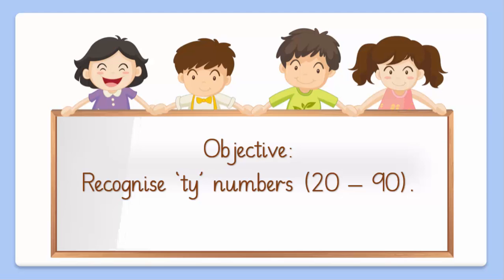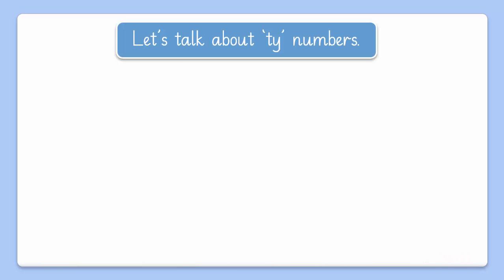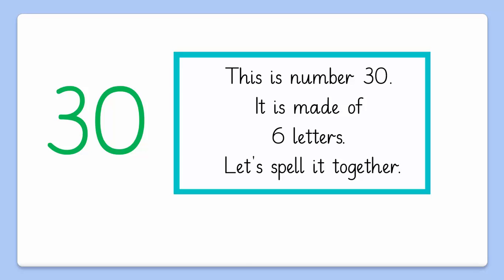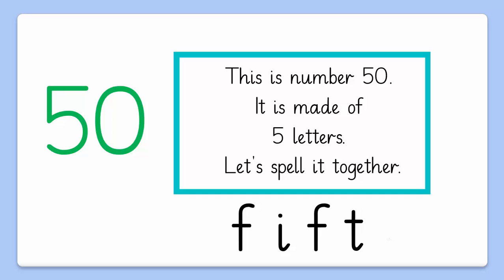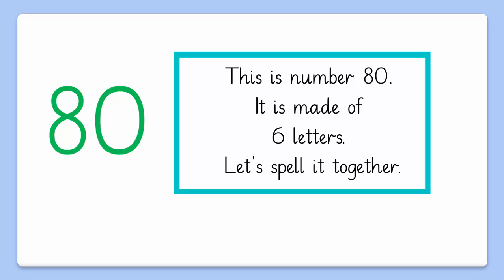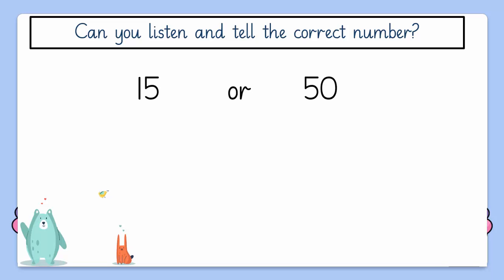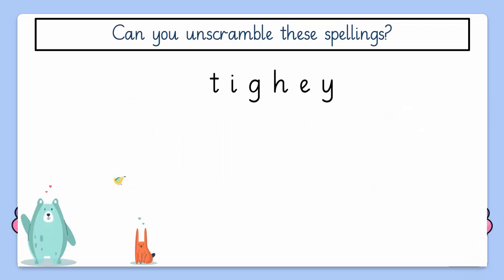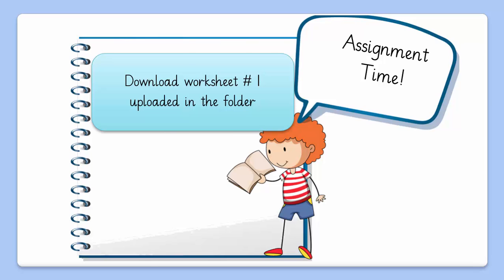How to Teach and Learn "TY" Numbers (20-90). Most preferred video Lesson for Kindergarten.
Recognize "ty" numbers (20-90). How to spell 'ty' numbers. Educational video Lesson. Including Quiz.